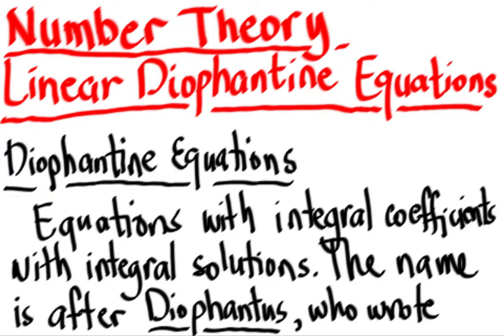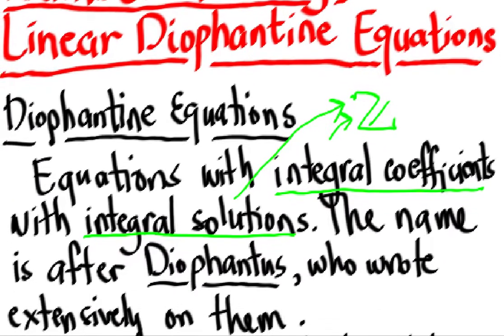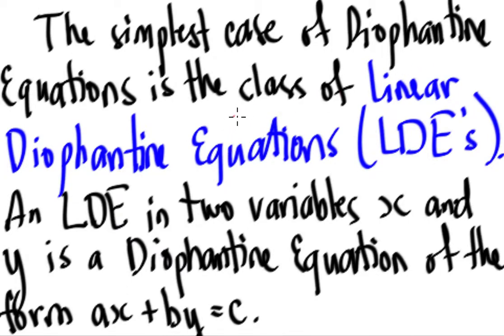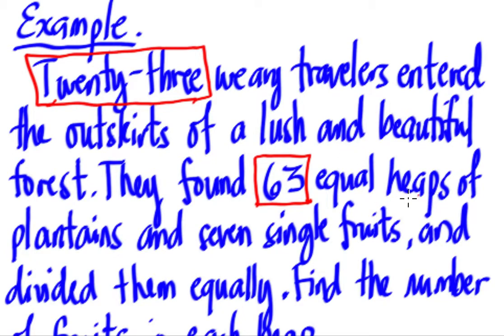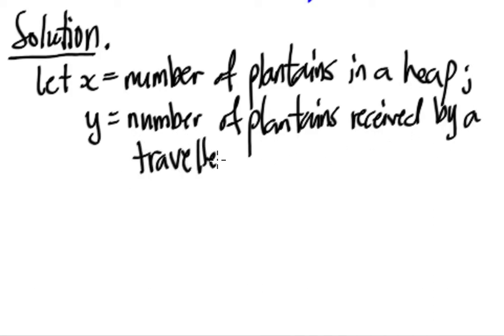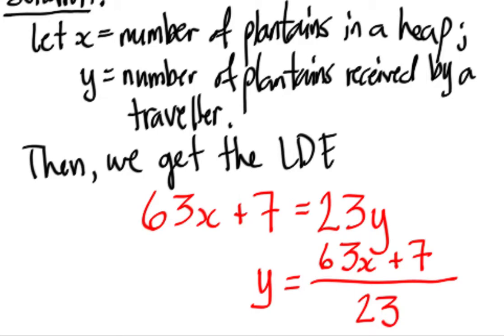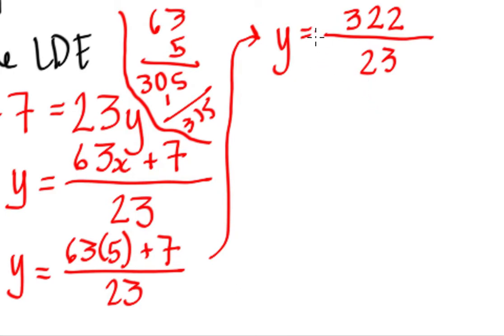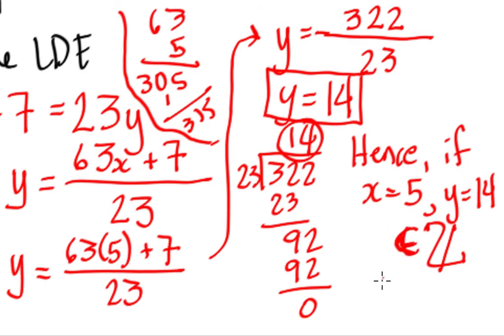Number Theory 33 - Linear Diophantine Equations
This video presents the Diophantine Equations in general, and Linear Diophantine Equations in particular, the definition and one example from antiquity.